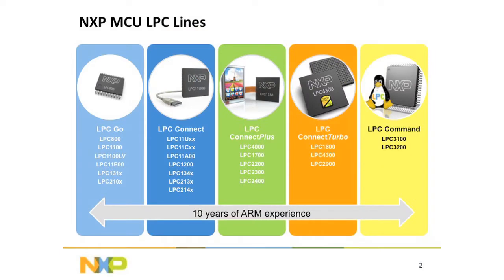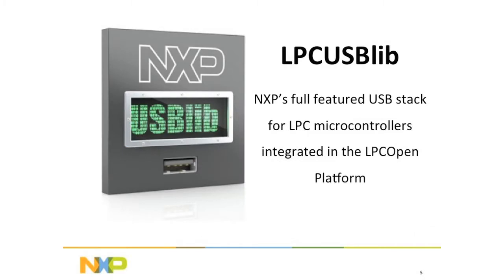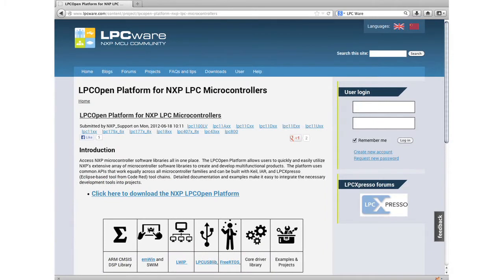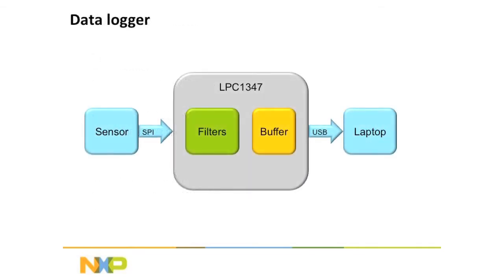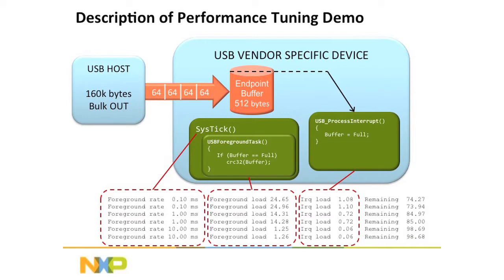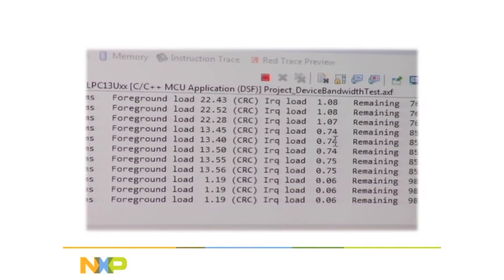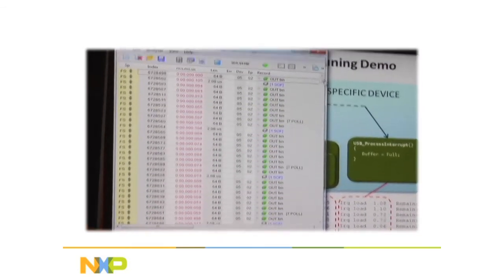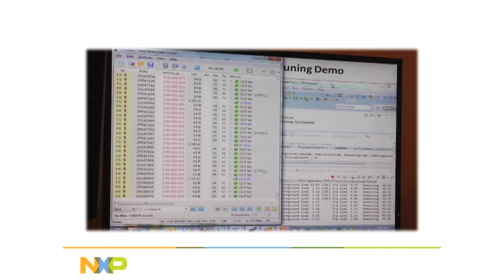USB - What would the Guru do? - DesignWest 2013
In any USB application on systems with limited CPU power there will always be tradeoffs that must be made between transfer rate and processing rate. Our USB controllers can transfer data on the USB bus up to the maximum speed supported by the USB 2.0 spec, but this doesn't mean the CPU is able to process that data at the same rate. This session will show how to use a USB protocol analyzer to illustrate the tradeoff between data transfer speed by the USB controller and data processing rate by the CPU.